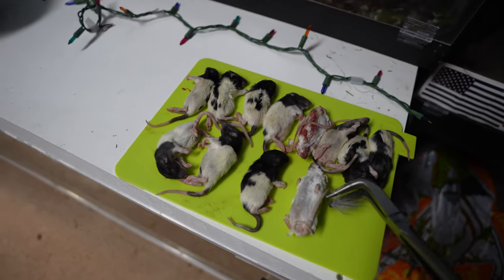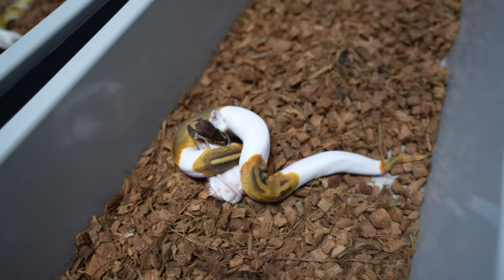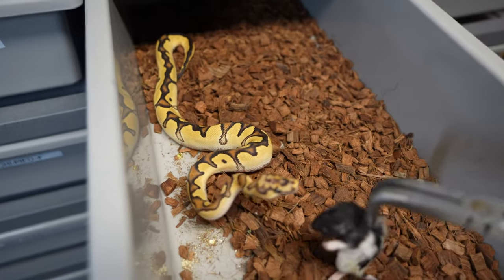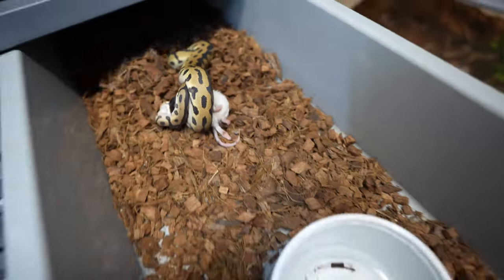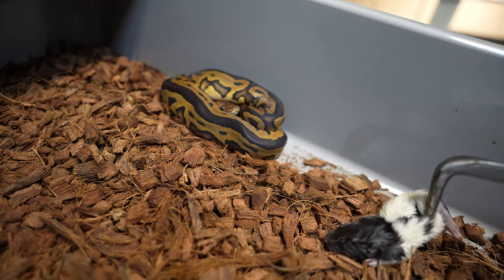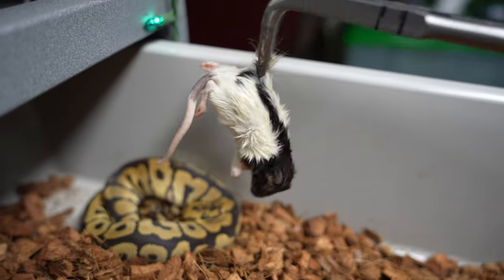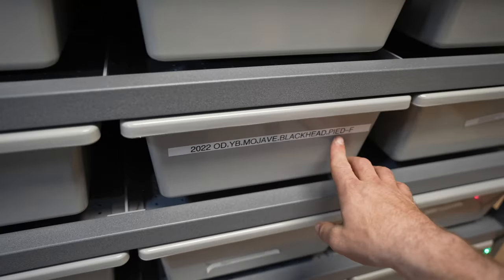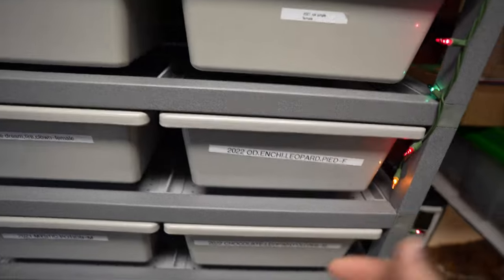Feeding the AMAZING SNAKE COLLECTION / BALL PYTHONS, PIEDS AND CLOWNS